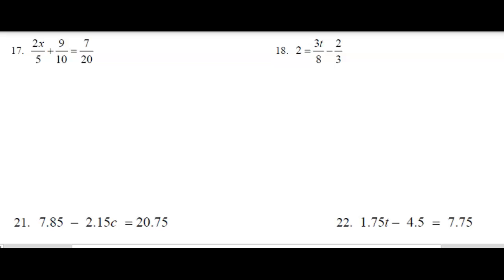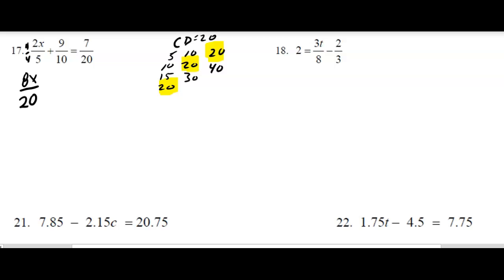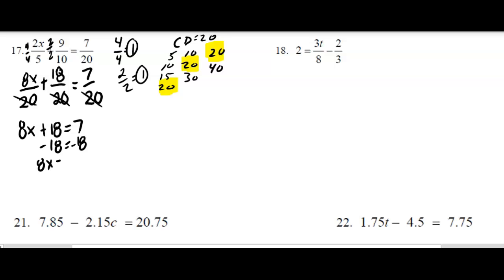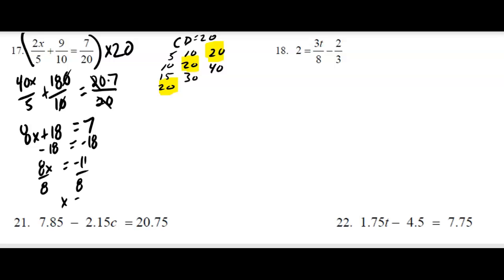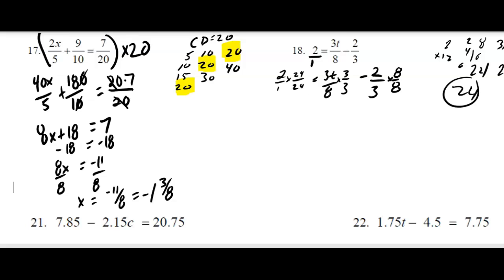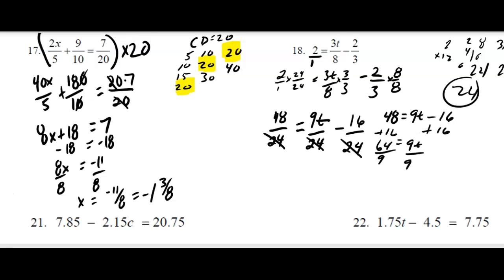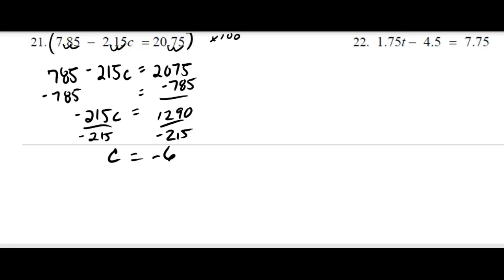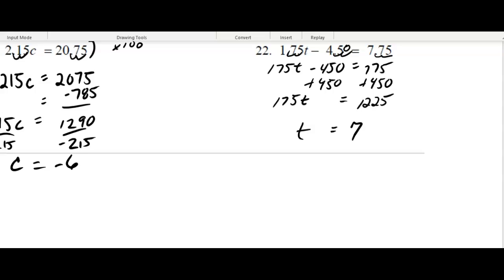9/23 Hmwk Questions